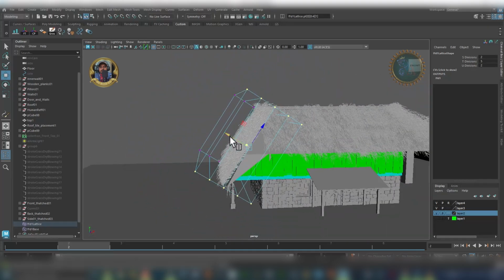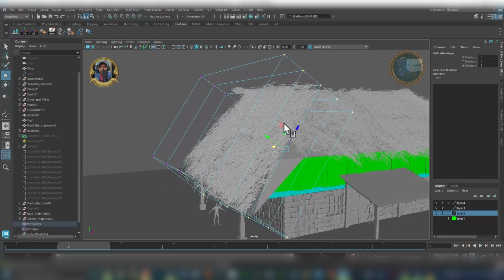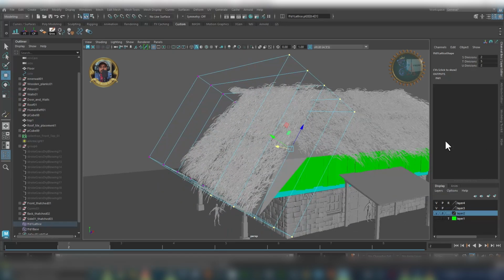Maya_Lattice_Rotate_Translate and Scale_2024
Version 1: Greetings everyone, in this brief tutorial, I will be sharing some helpful techniques for improving modeling speed. I assume that most of you are already familiar with these tips, but if not, this is for you.